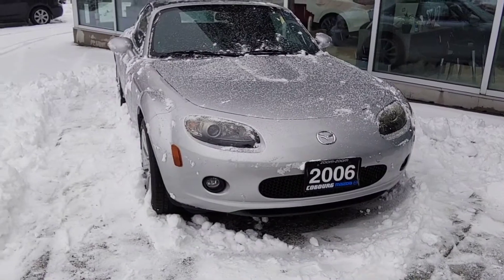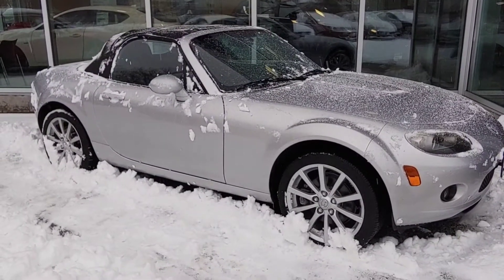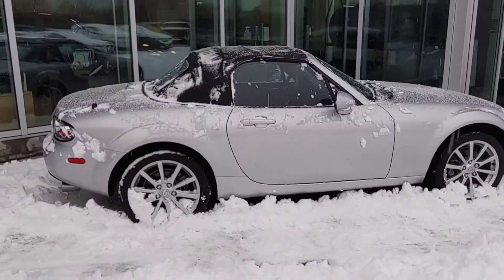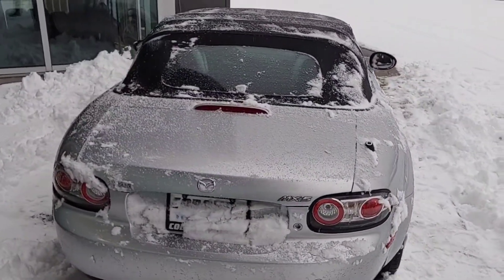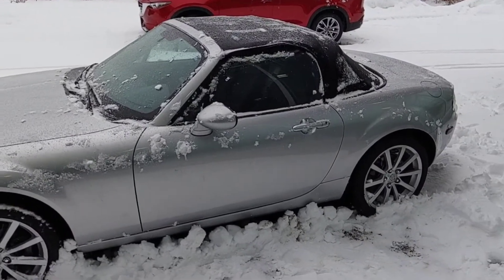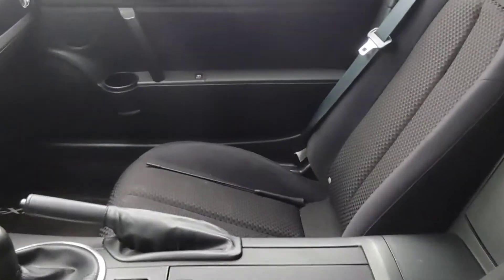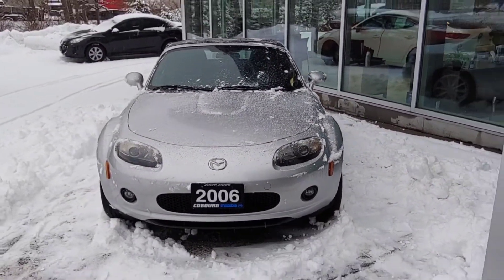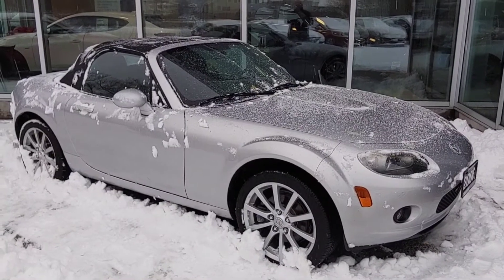MX-5 for Wayne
Hey Wayne, I wanted to say hi and send you a quick video showing one of our MX-5!

Josh Koffman
Sales Consultant